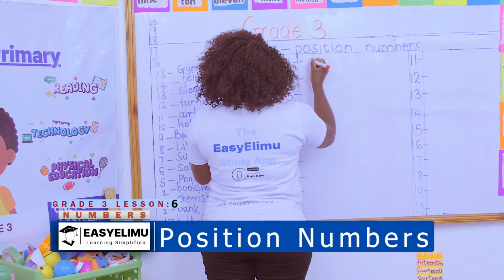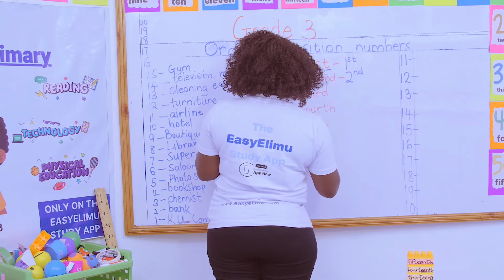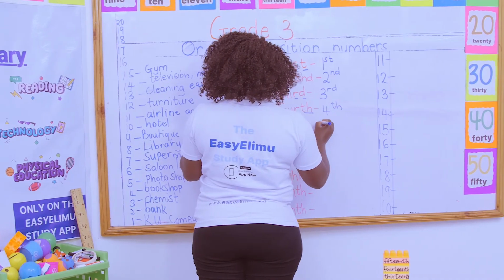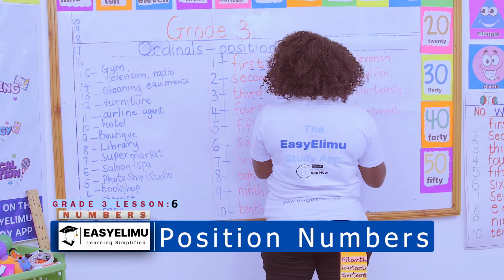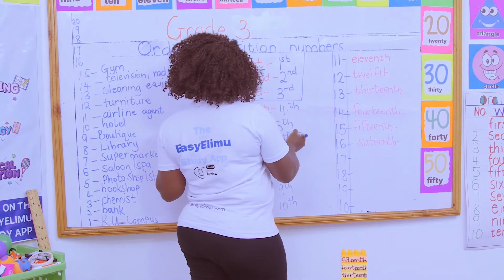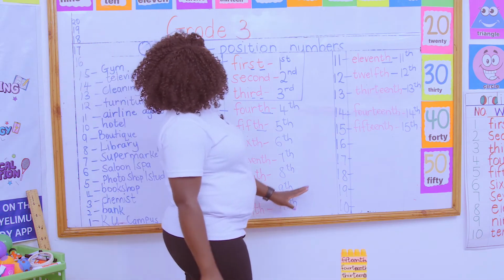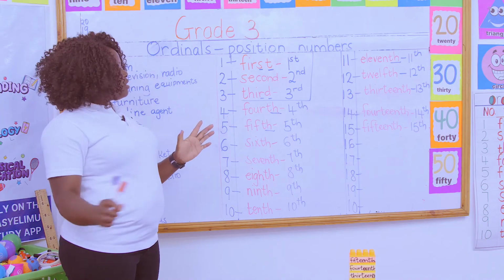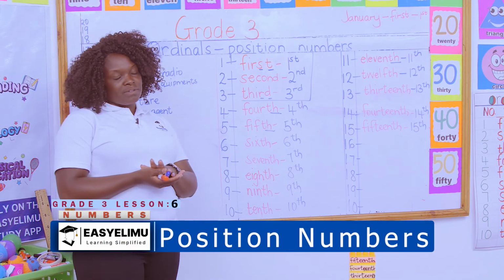How to use ordinal numbers to identify positions 1 to 15 in short form | CBC Grade 3 Math Lesson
This is lesson 6 of 8 in topic: Numbers

Learn how to identify and read the first 15 ordinal numbers in short form with Teacher Anauncieta.

Learning area : Mathematics
Strand : Numbers
Sub strand 1 : Numbers
Lesson : Position Numbers 6: Ordinal numbers 1- 15 in short form

Our focus in this early math grade 3 lesson will be letting the learner respond orally (chant ordinal numbers 1- 15) and build the lesson from their responses and the prepared activities.

The ordinal numbers from 1 to 15 in short form are:
1st – First.
2nd – Second.
3rd – Third.
4th – Fourth.
5th – Fifth.
6th – Sixth.
7th – Seventh.
8th – Eighth.
9th – Ninth.
10th – Tenth.
11th – Eleventh
12th – Twelfth
13th – Thirteenth
14th – Fourteenth
15th –Fifteenth

It is a fun and interactive lesson that is essential for early learners to develop FLN skills.

Throughout this grade 3 math lesson for kids, we will provide practical examples like using different item positioning to help with learning.

This is a grade 3 lesson for kids, and it's ideal for Kenyan primary math solutions.

Join us as we learn all about ordinal numbers in this series of grade 3 math videos!